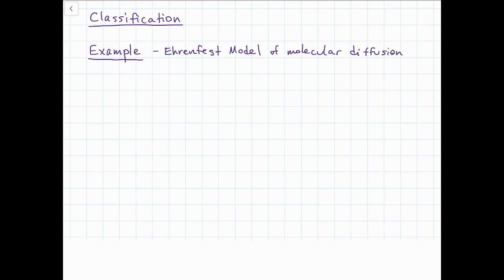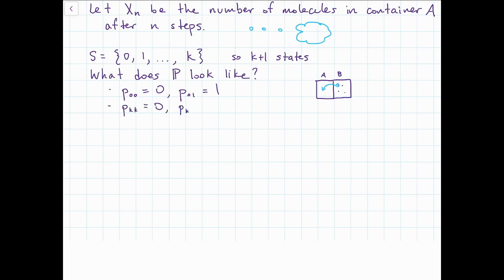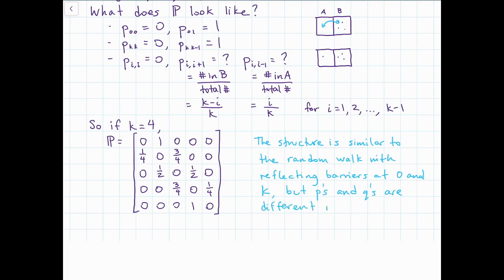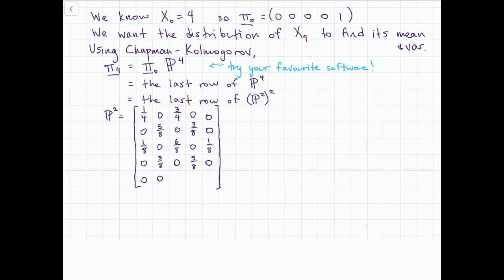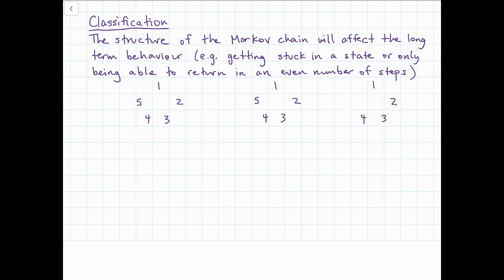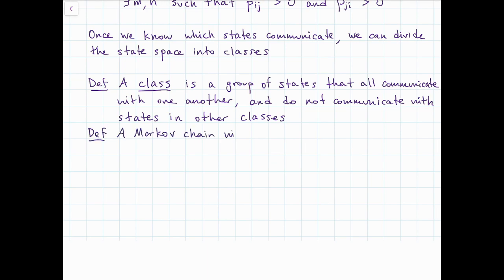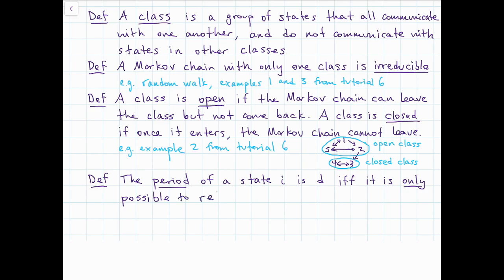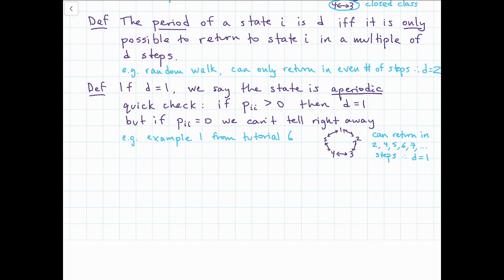Week 7 Video 1 - Classification